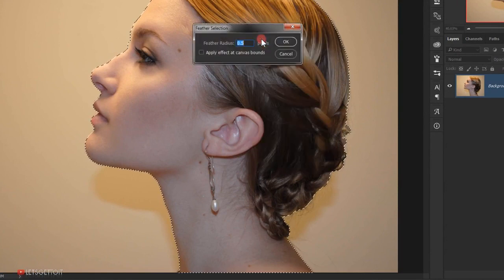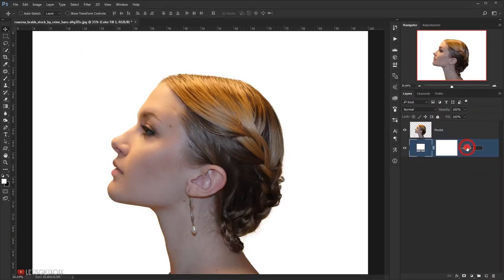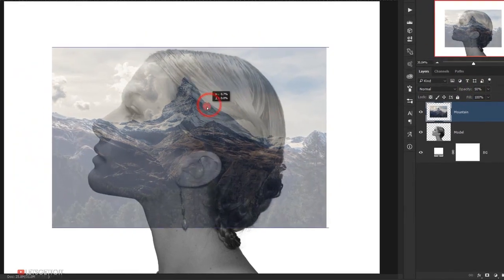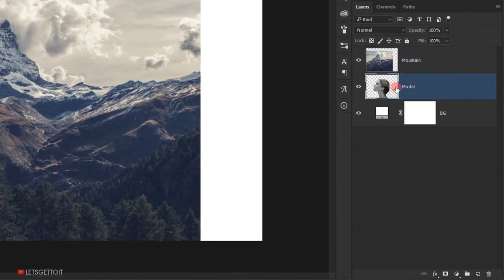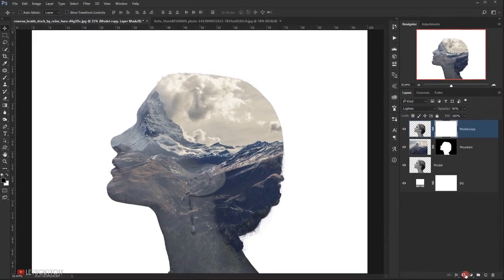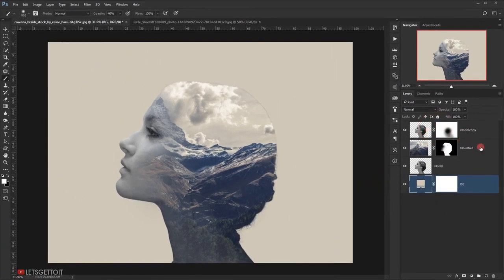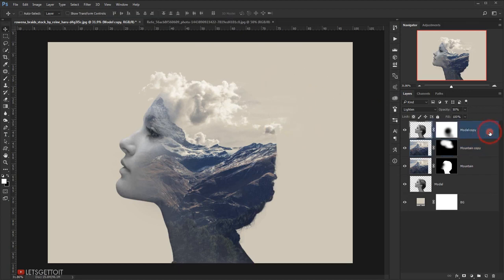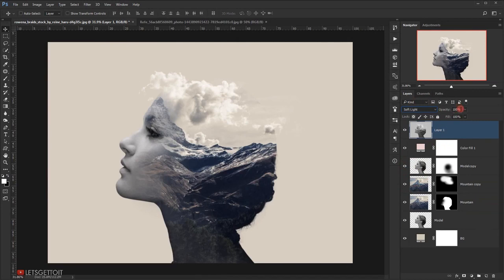Double Exposure Effect - photoshop tutorial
Quick tips on how to create a double exposure effect using photoshop